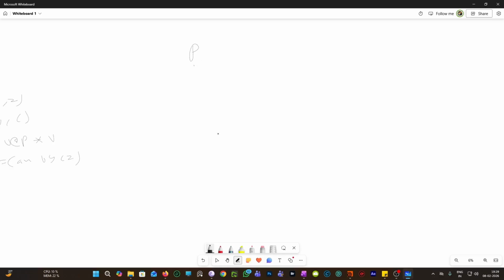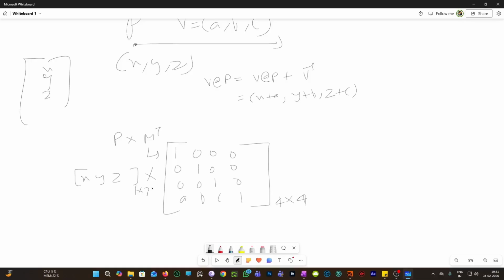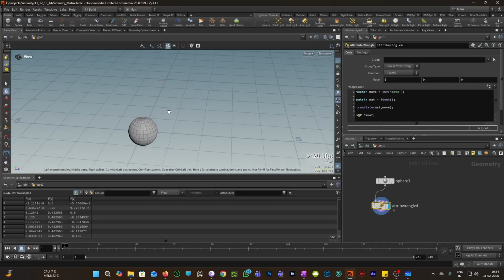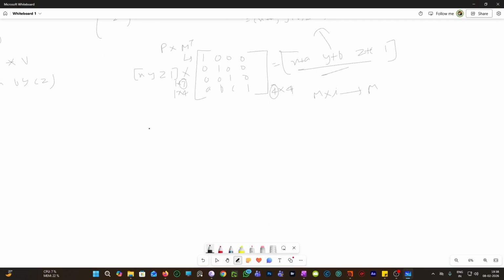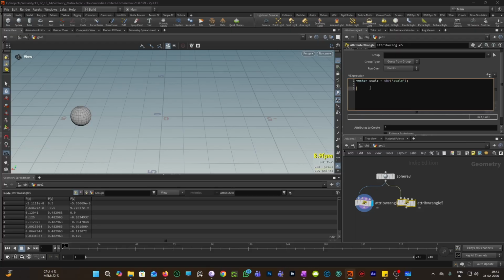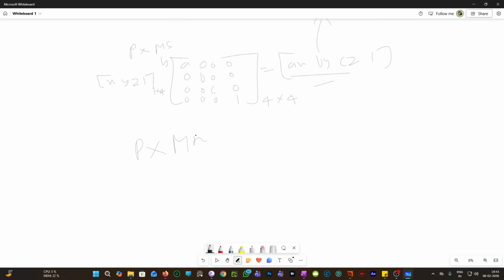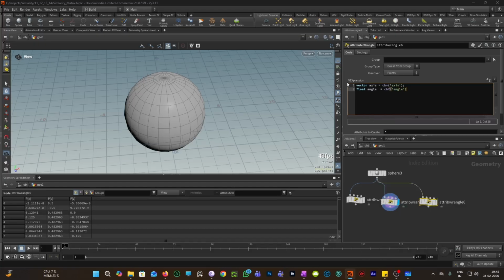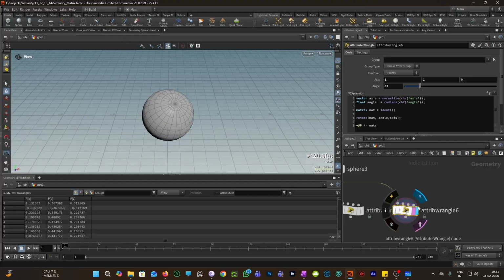Matrix | VEX | Part 3/4 | Houdini 21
This is the 3rd video of the 4 part series. In this video we will dive into the theory of matrix specific to Houdini.